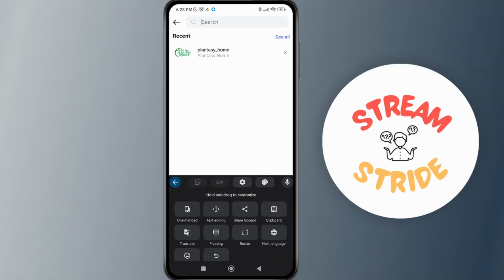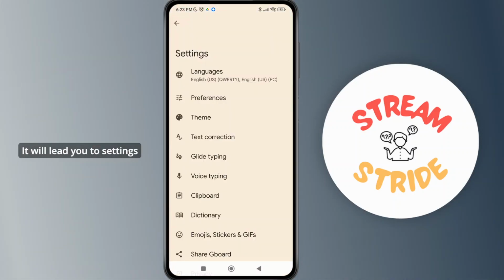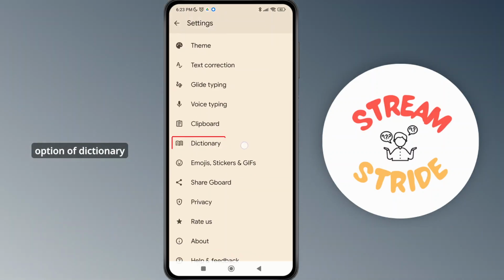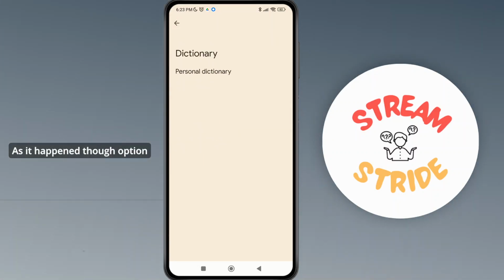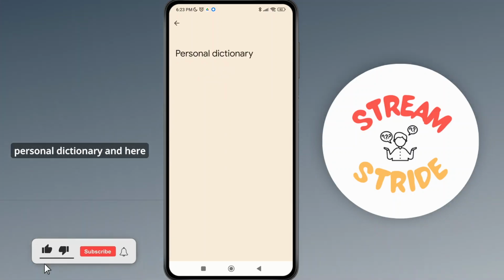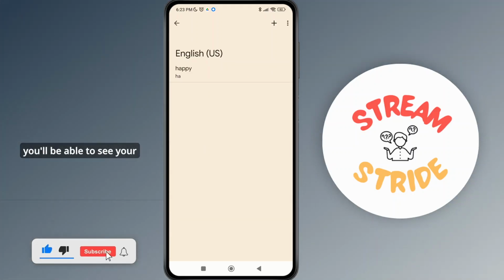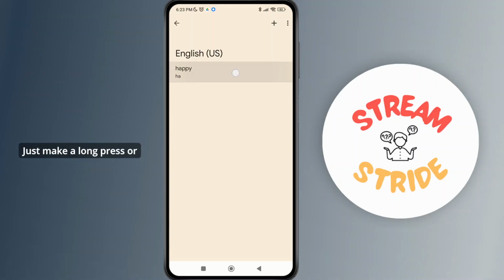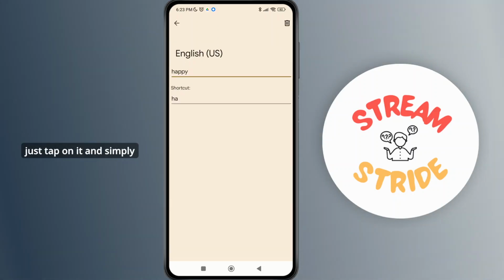HOW TO DELETE WORDS ON ANDROID KEYBOARD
Welcome to our easy guide on "HOW TO DELETE WORDS ON ANDROID KEYBOARD"! If you're tired of your Android keyboard remembering and auto-suggesting misspelled or unwanted words, this video is for you. We’ll show you step-by-step how to remove saved words from your Android keyboard, delete learned words, and reset keyboard suggestions for a smoother typing experience. Whether you’re using Gboard, Samsung Keyboard, or another Android keyboard app, this guide will help you clean up your personal dictionary and improve your typing accuracy.

In this video, you’ll learn:

How to delete words from Android keyboard suggestions

How to remove saved words from Gboard

How to reset learned words on Android

How to delete custom words from Samsung Keyboard

How to clear keyboard history on Android